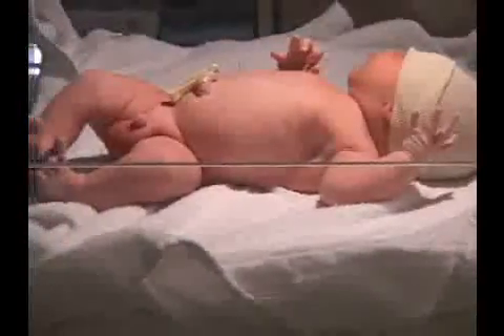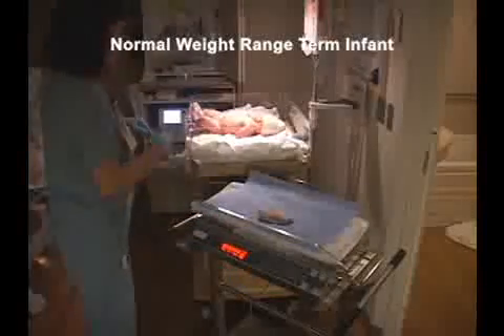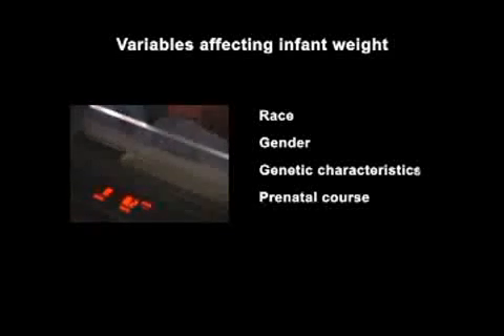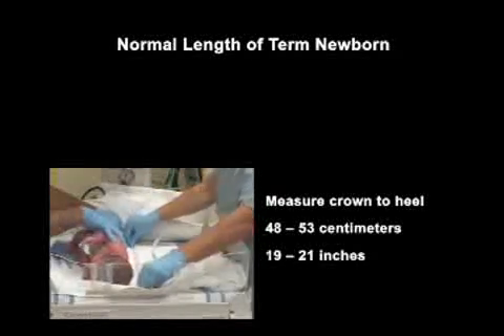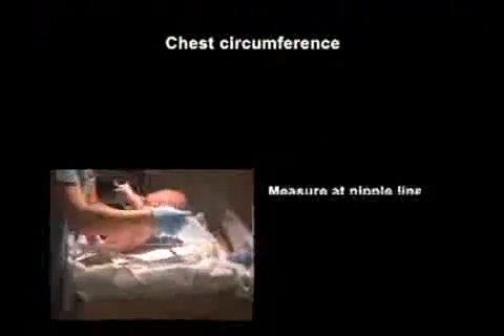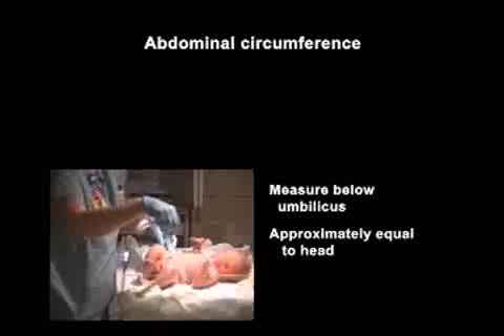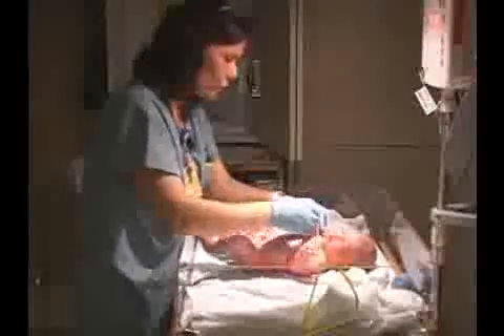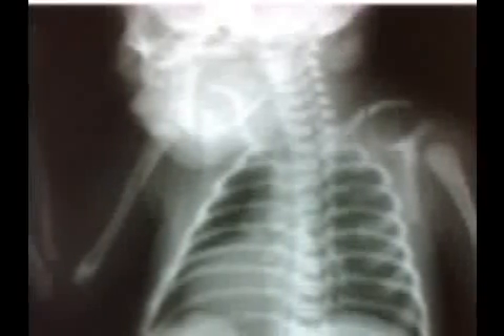Head to Toe Assessment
1. State the two appropriate methods for taking the temperature of a neonate.
2. State the normal ranges of neonatal vital signs.
3. Give the reason for eye prophylaxis.
4. Discuss routine cord care
5. List the normal ranges for newborn weight, length, head and chest circumference.
6. Describe the proper way to measure the newborn.
7. List the steps in the head to toe external exam.
8. Discuss the process of newborn screening.

Other Programs Included in this Series:

The First 10 Minutes
Cardiopulmonary Assessment and Cardiac Anomalies
Physical Anomalies and Neurologic Issues
Gestational Age and Newborn Reflexes